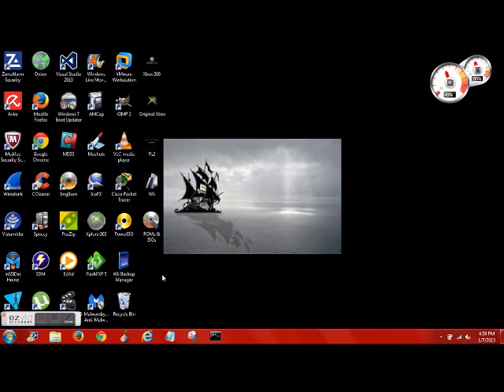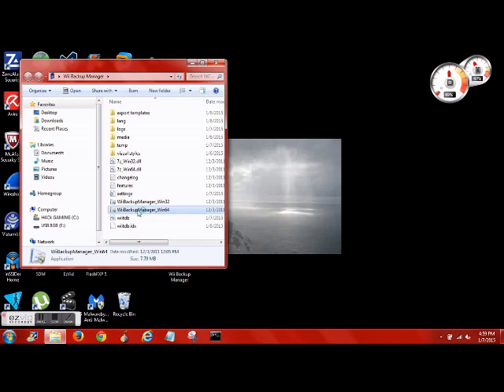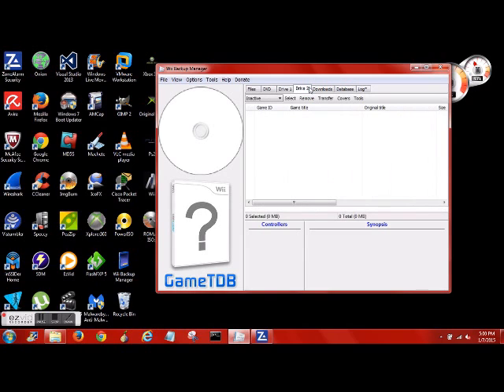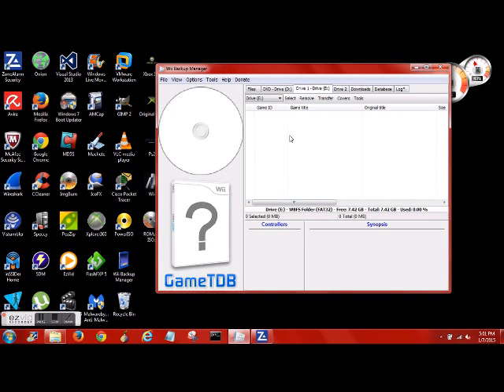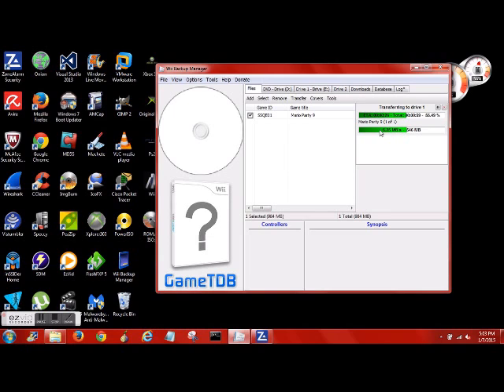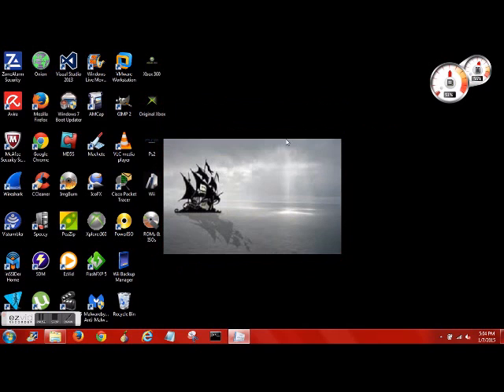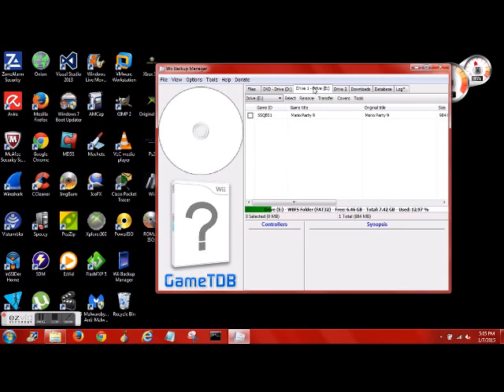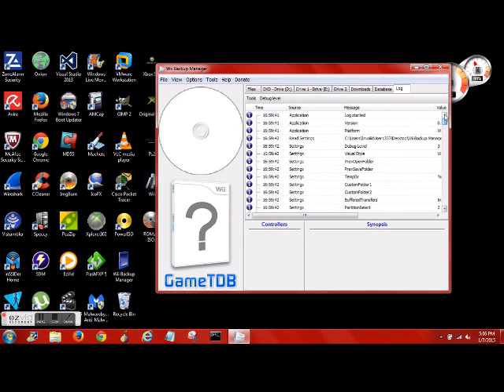Play "backups" on your Wii using USB Loader GX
Using Wii Backup Manager to install games to USB to play on the Nintendo Wii Console.

You will need a game launcher. I recommend using USB loader GX.

but the only downside is, you have to get a paid account to get all the good games. A one month membership is well worth it! Only 9.99 and you can download as much as your network can handle!